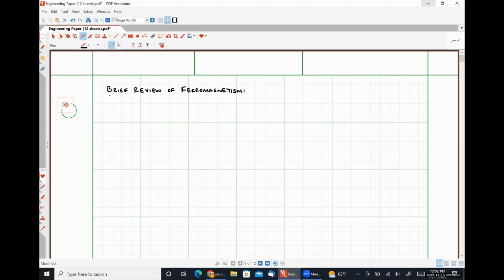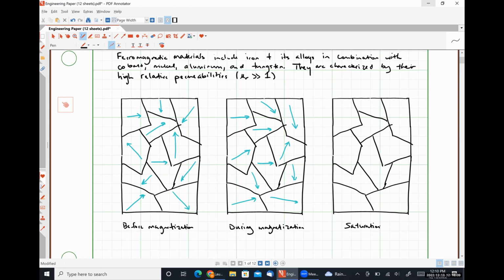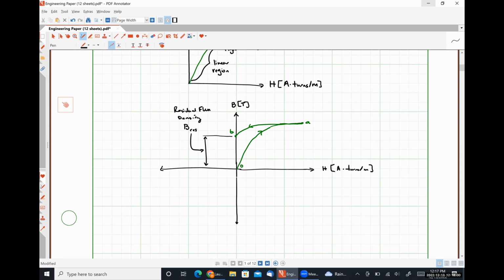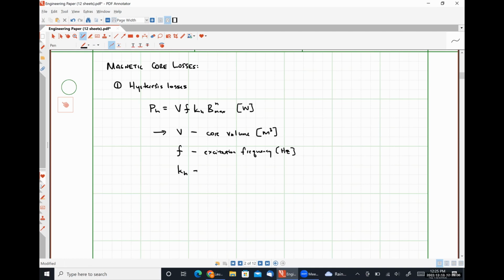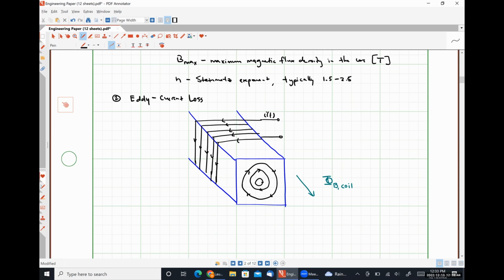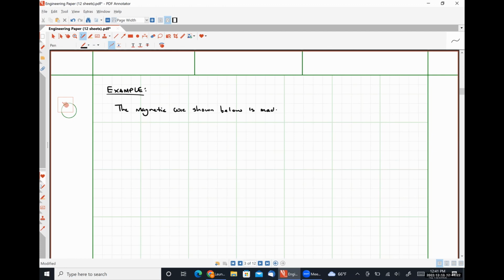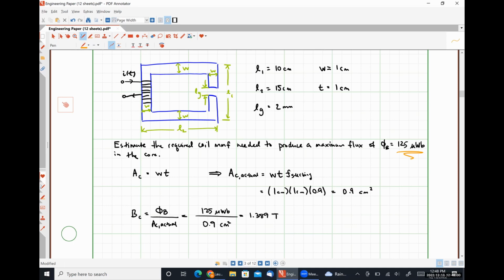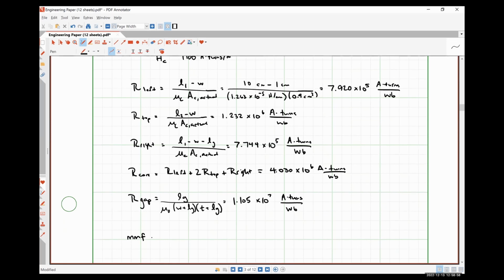ELET 360 (Winter 2023) - Class Meeting #04 - 12/13/2022